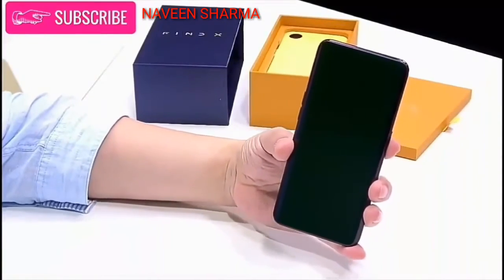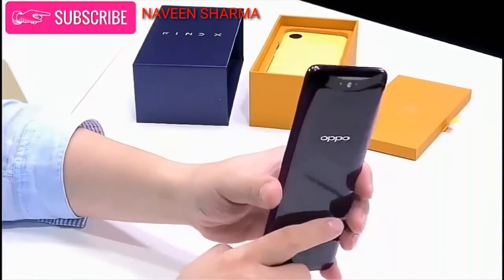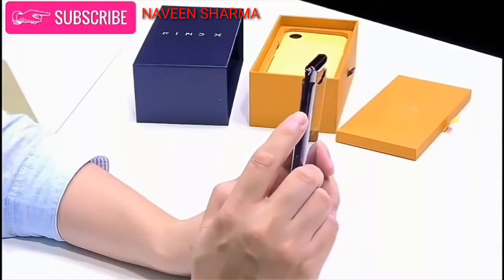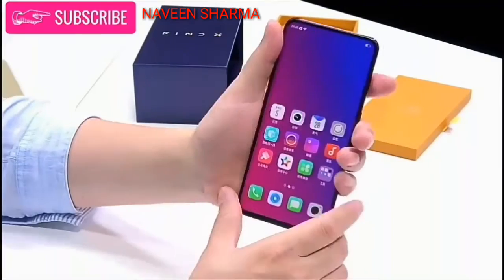OPPO FIND X ! Future of smartphone ! Full unboxing and specs , gaming and Camera review !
Hey, check out what I found on AliExpress to Clipboard.